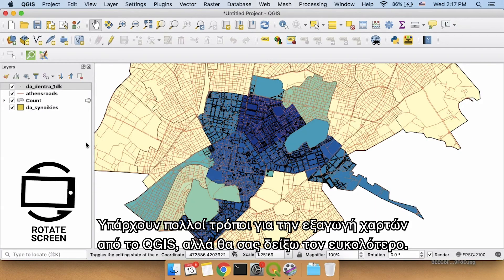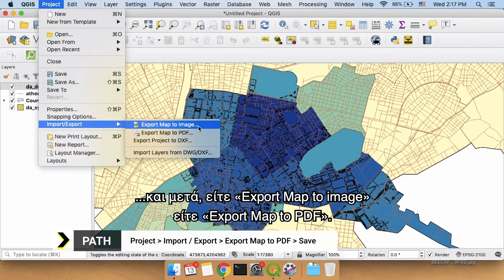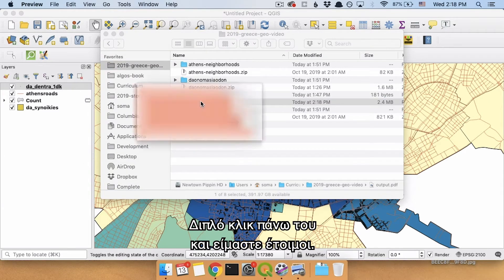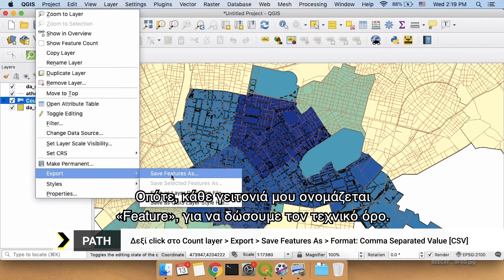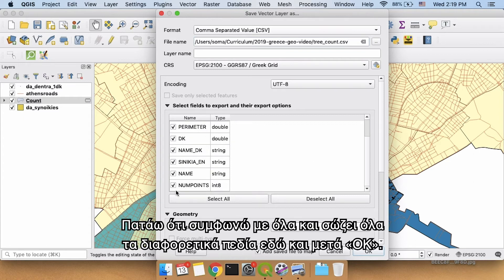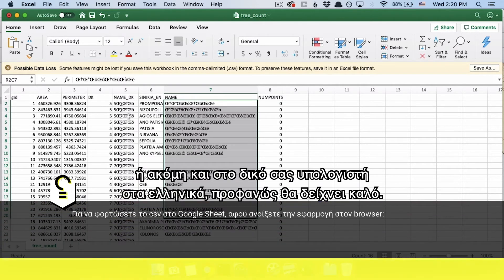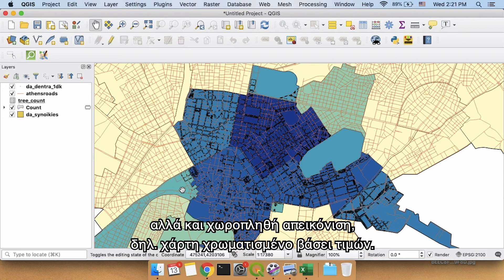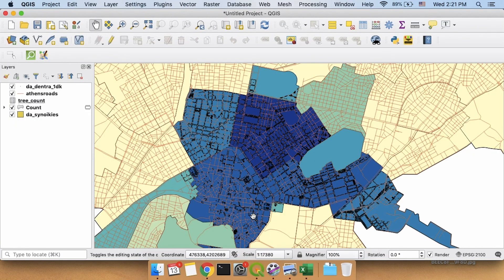Χαρτογράφηση με QGIS: Μέρος 4/4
Στο δεύτερο μέρος του tutorial, ο Jonathan Soma, Διευθυντής του προγράμματος δημοσιογραφίας δεδομένων Lede, στη σχολή δημοσιογραφίας του πανεπιστημίου Columbia, δείχνει πώς να εξάγουμε τον χάρτη από το QGIS σε pdf.